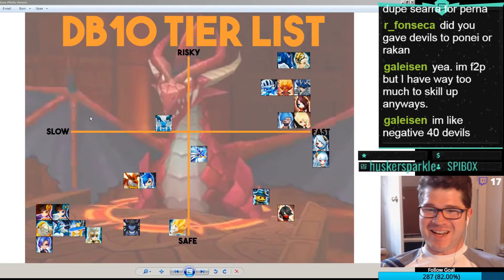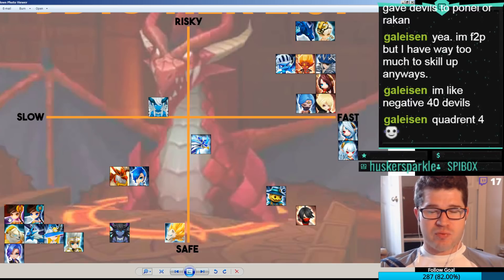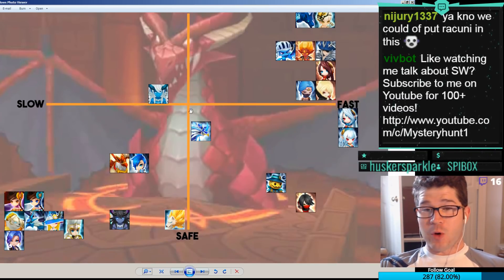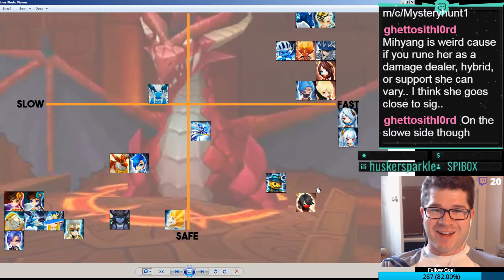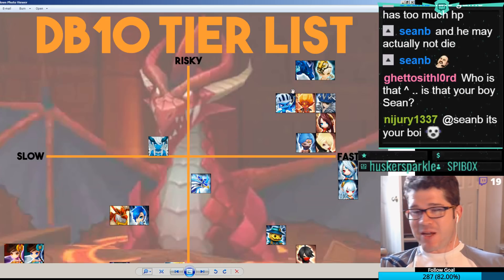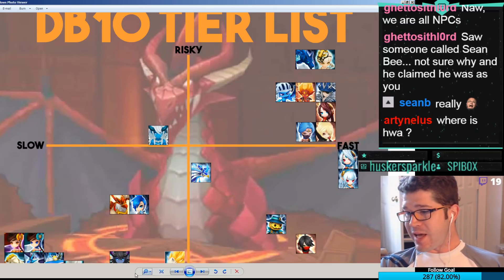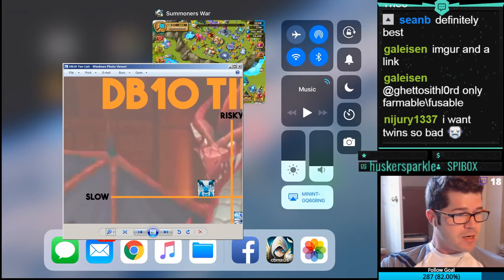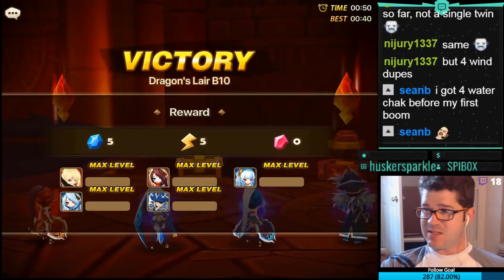Dragons DB10 Tier List and Unit Rankings in SUMMONERS WAR!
9:48 Endgame Dragons Runs
12:12 Endgame Runes